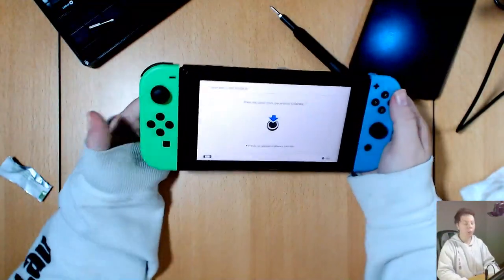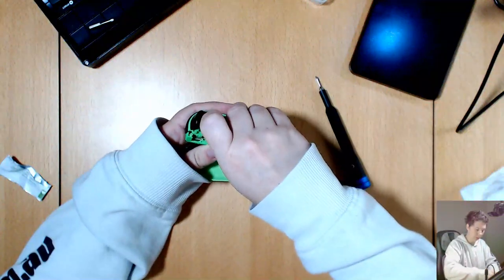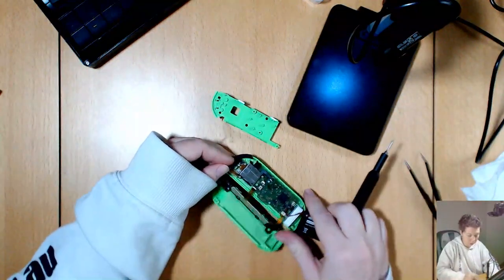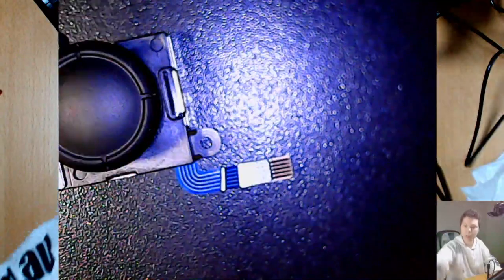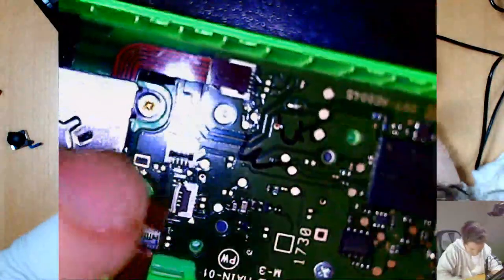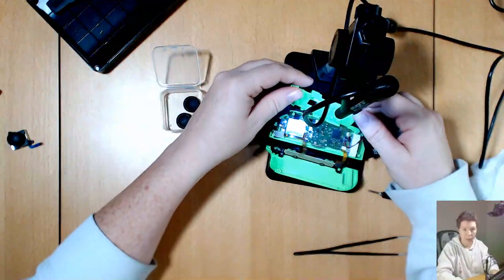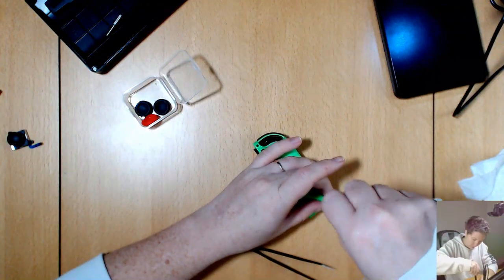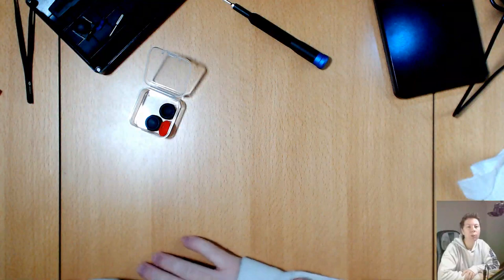Nintendo Switch Joycon Repair "Holy Drifting Thumbsticks Batman!"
taking apart and replacing a dodgy drifting thumb stick from my Nintendo Switch Joycon. also testing all the controller buttons and stick operation.